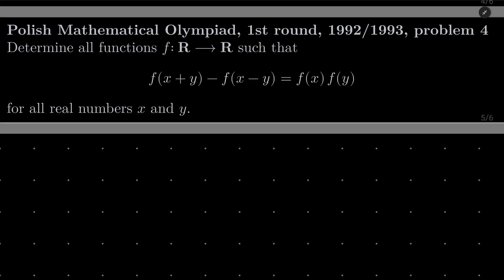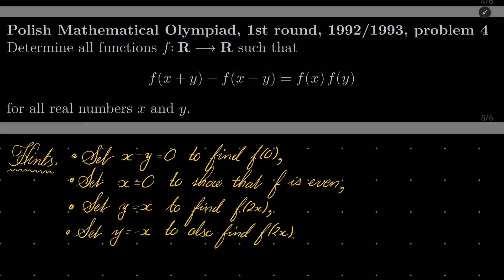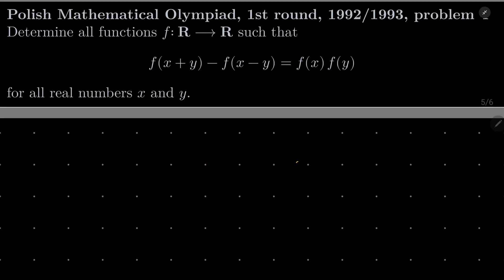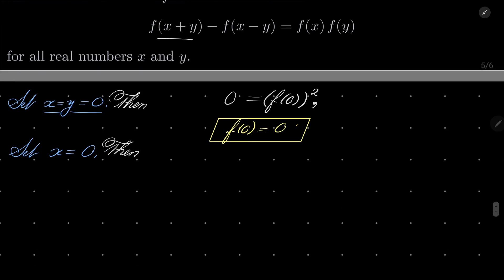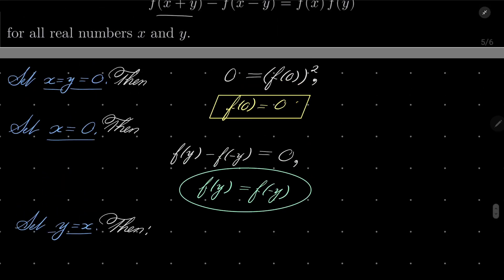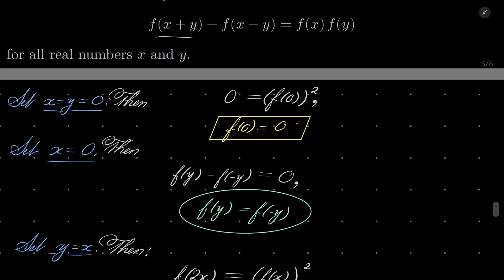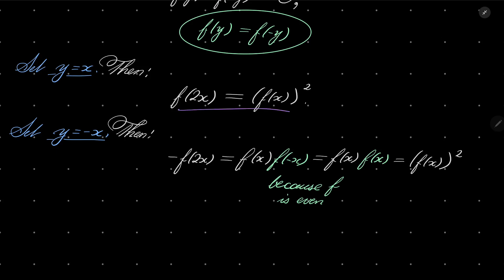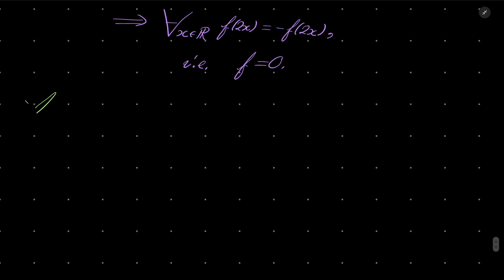Polish Mathematical Olympiad, 1st round, 1992/1993, problem 4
Solving a functional equation from the Polish Mathematical Olympiad, 1992/1993. We set a couple of variables, show that our function must be even, which implies after some work that it must be constantly 0.